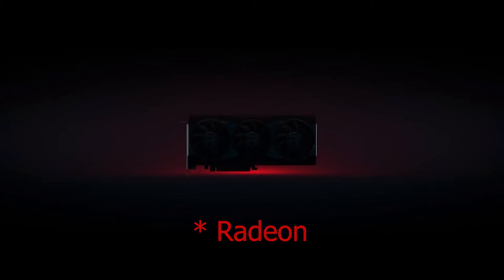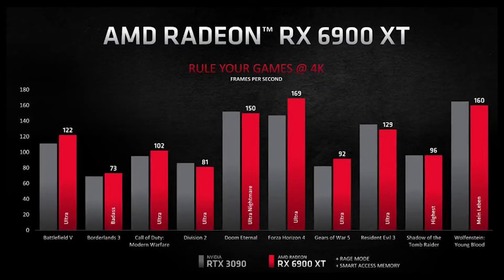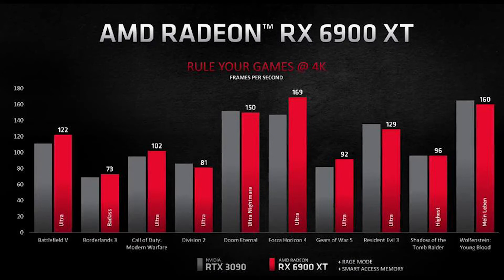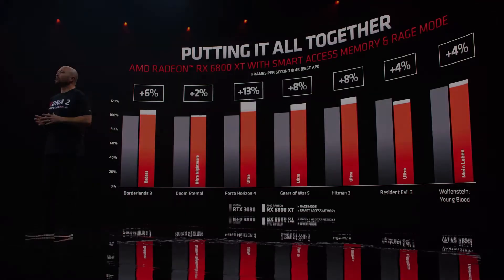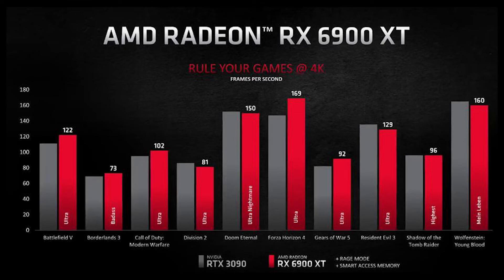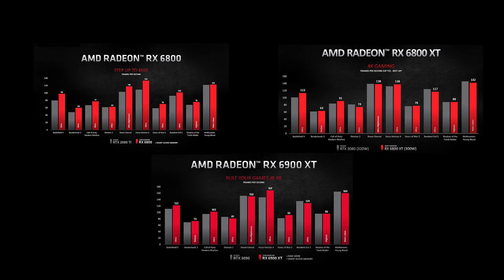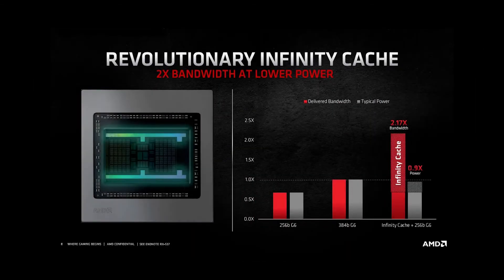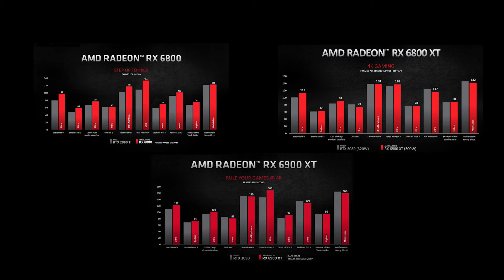AMD Rage mode or warranty (Putting it all together)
My thoughts on AMD's Radeon 6000 series announcement after reading the fine print.